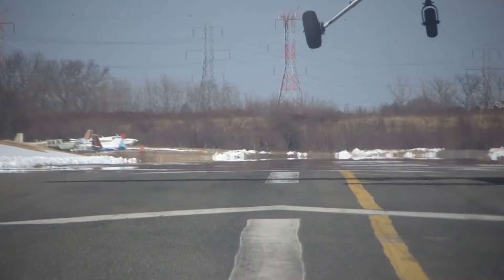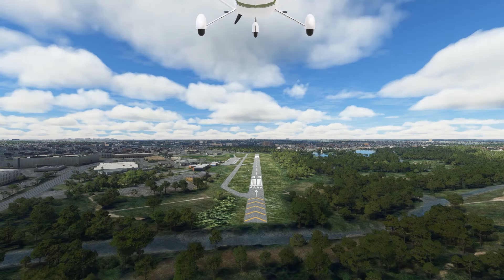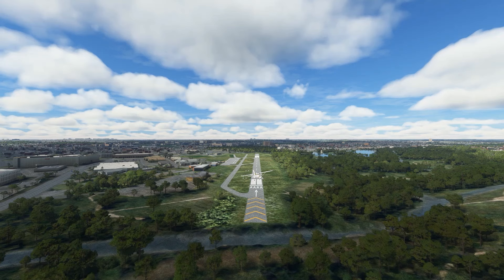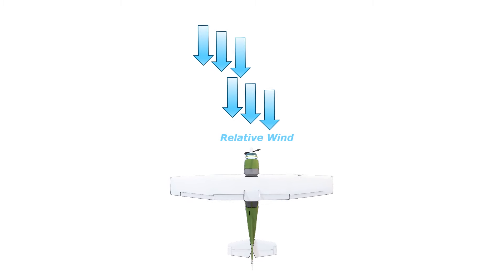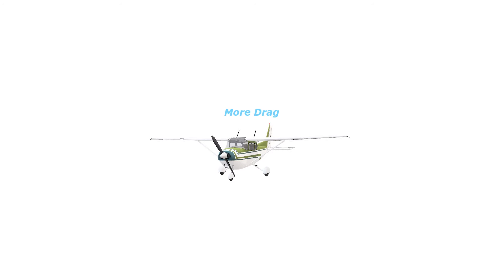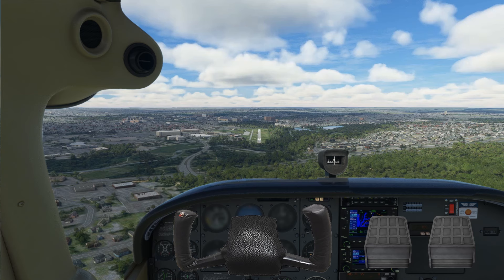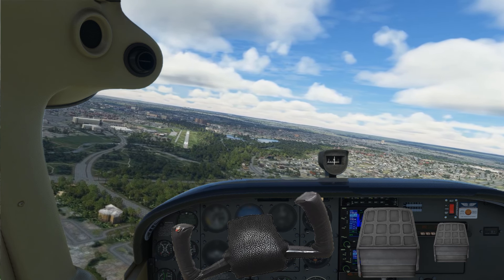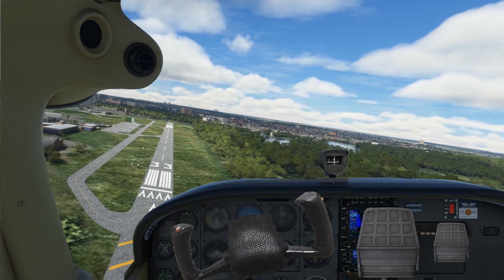Forward Slip to Land | Losing Altitude with a Slip | How to Land an Airplane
A forward slip to land is a way to lose altitude faster when on a landing approach, without the increase in speed that usually comes with a descent. Let's look at how to employ the sip safely to add it to your bag of tricks in landings.